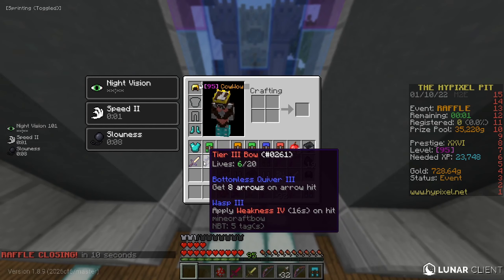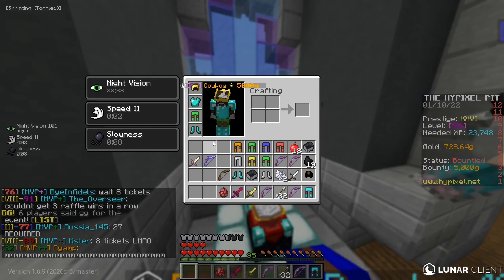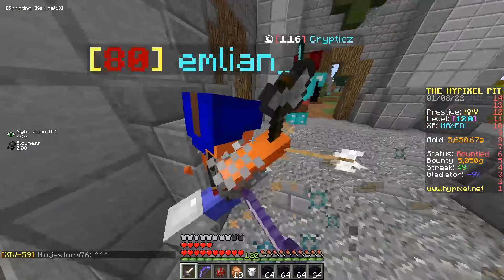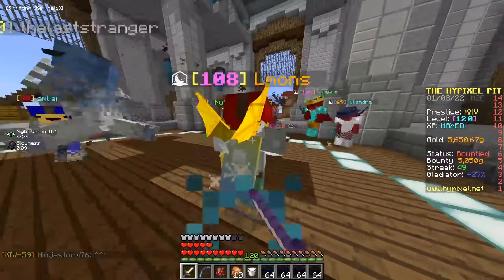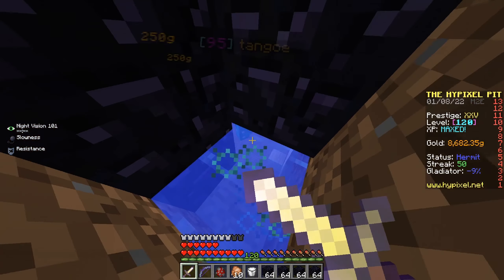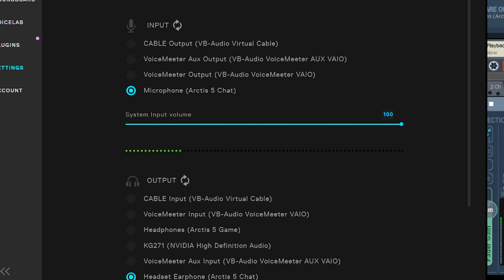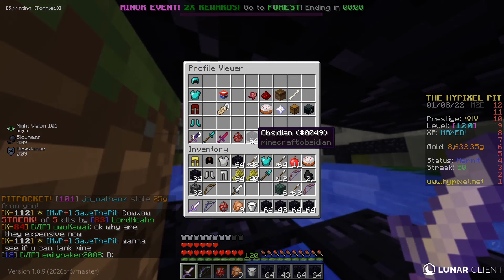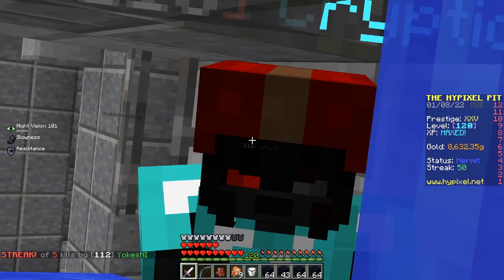I became UNKILLABLE in The Hypixel Pit (with like 4$)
lol funny walmart gset make me take -178% damage haha funny
not many clip so bad hypixel pit moment if only more ppl were on